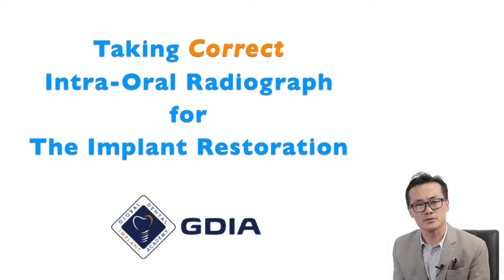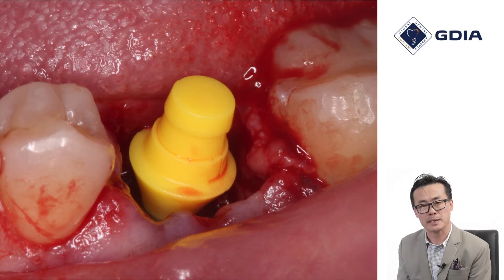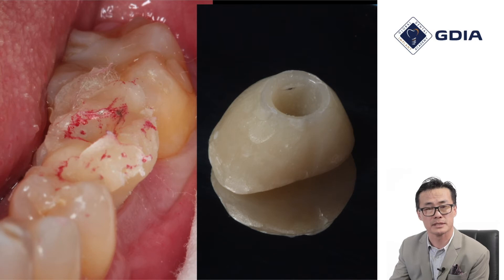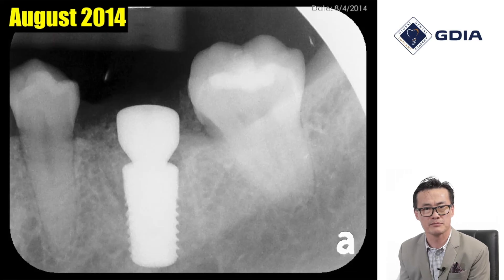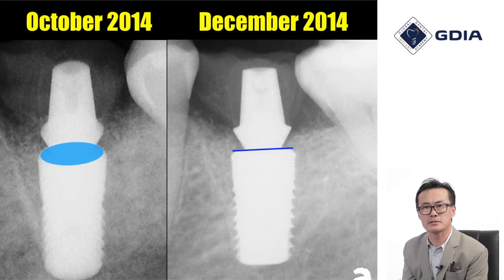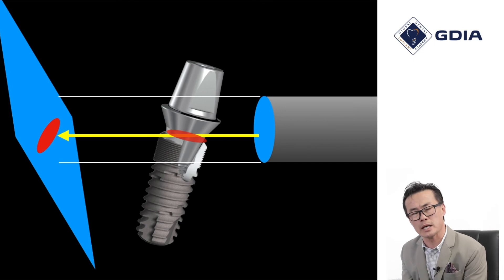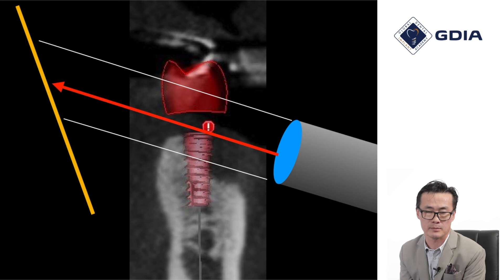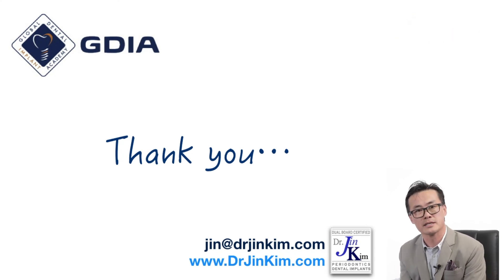Taking Correct Intra-Oral Radiograph for the Implant Restoration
Presented by Dr. Jin Y. Kim, DDS

We hope you continue to learn and grow with GDIA!